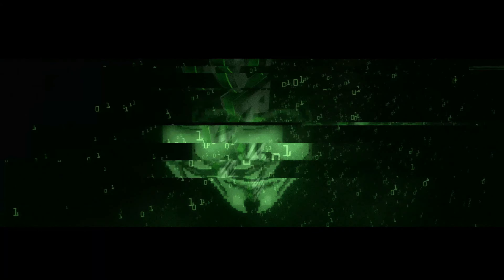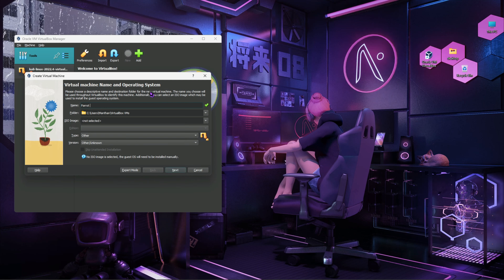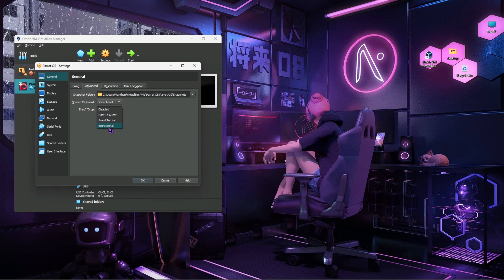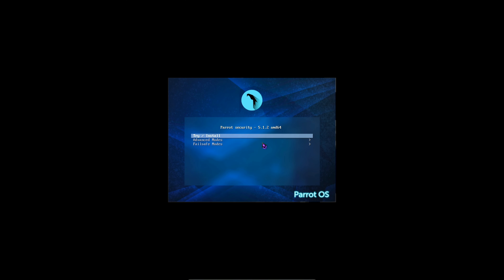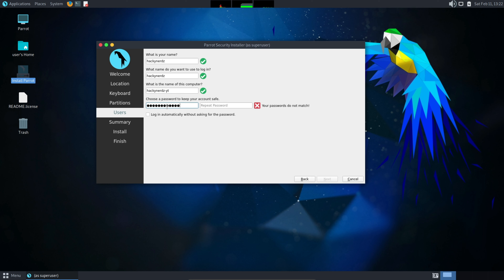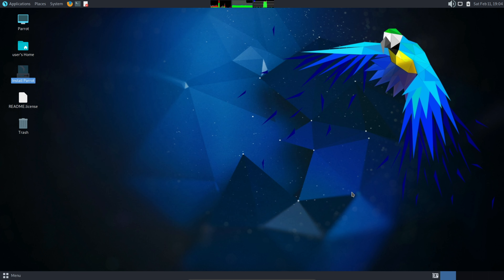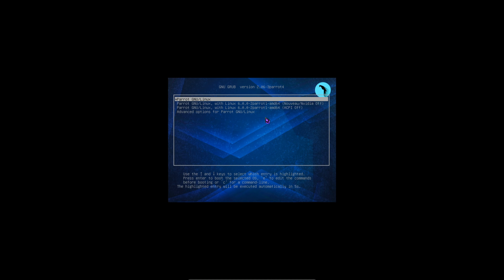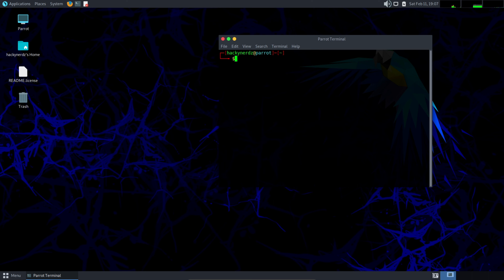How to install Parrot OS on VirtualBox in Windows 11 😍 | 2023 Beginners Guide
⚡I make Videos/tutorials on the Basics of Linux, and soon I will start uploading videos on ethical hacking/cybersecurity.

🔗 Related Links

🎵Music credits

If you have any doubt regarding anything in this video or in any other videos you can ask it in comment section or you can contact me on my social media accounts.

If you enjoyed this video then like it and share this with your friends.